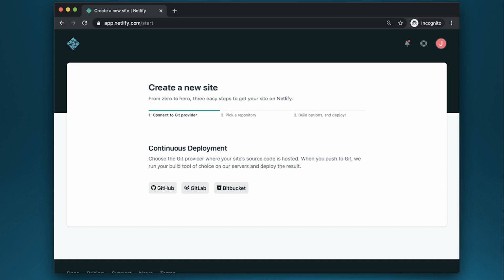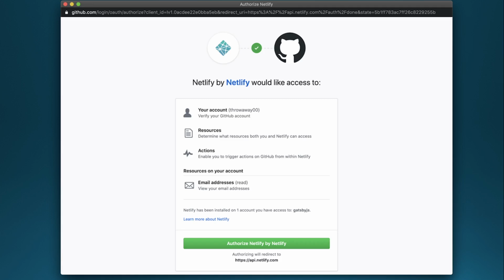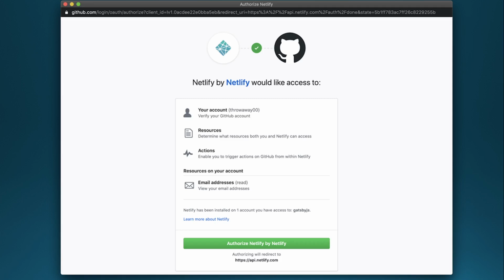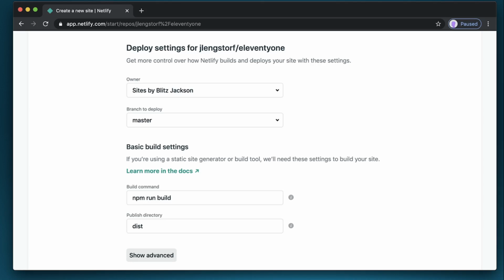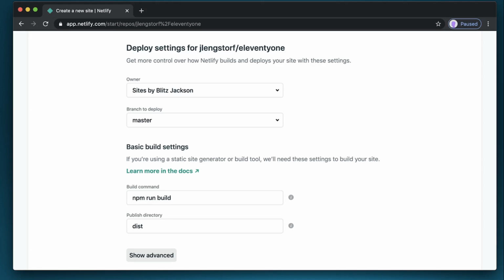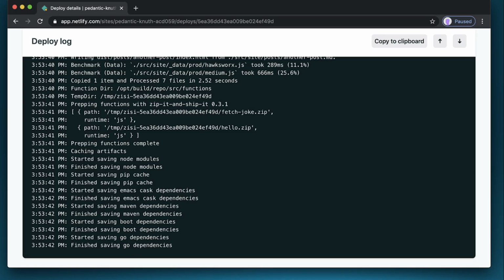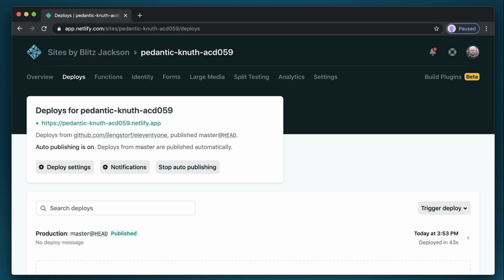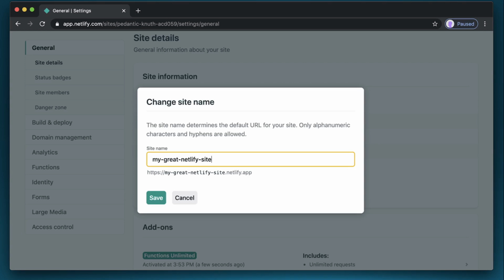How To Host A Website On Netlify Using Github - Tutorial (2025)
Welcome Here's How To Host A Website On Netlify Using Github | Host A Website On Netlify for free.